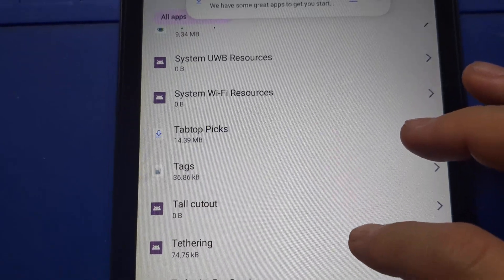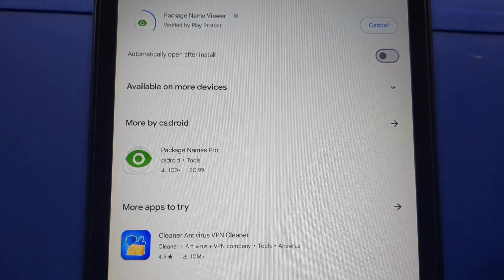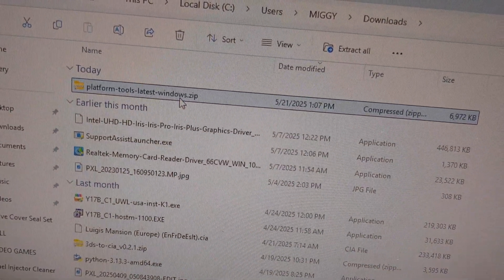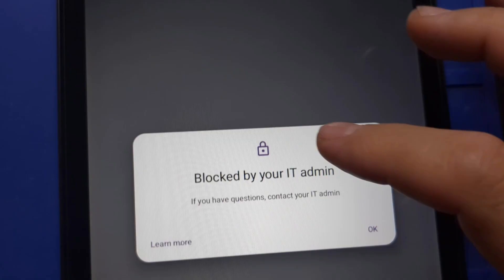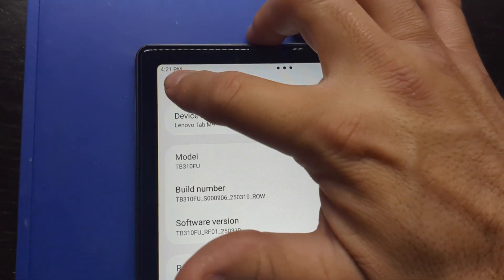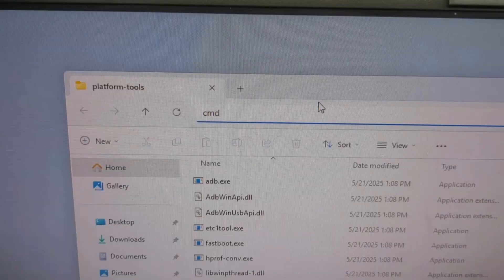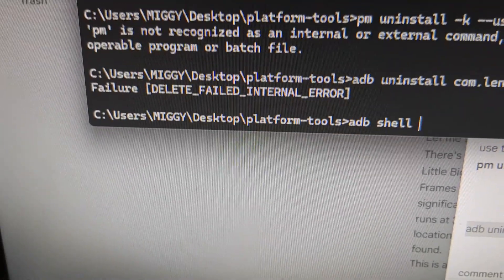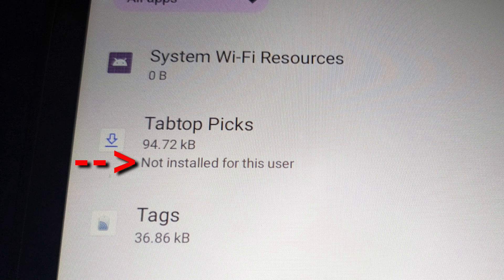How to Remove Any App from an Android Phone or Tablet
pm uninstall -k --user 0 com.lenovo.rt
This will only remove the app for the current user.
The app will remain in the partition of the tablet where all the original files are stored. This is done so that you can factory reset the tablet and return all the original apps on the tablet.

This procedure works for any app on any android tablet and android phone.

ADB command sequence:
Type in (adb devices) and press enter
Check the tablet to allow the connection
Type in (adb devices) again press enter
Tablet will be recognized
Type in (adb shell) and press enter
Type in (pm uninstall -k --user 0 com.lenovo.rt) and press enter

In addition to deleting this app, I also disabled the following apps:
Android switch - disable
Android system intelligence - disable
Assistant - disable
Bookmark provider - disable
Calendar - disable
Calendar storage - disable
Carrier services - disable
Contacts - disable
Entertainment space - disable
Fit - disable
Google TV - disable
Meet - disable
Personal safety - disable